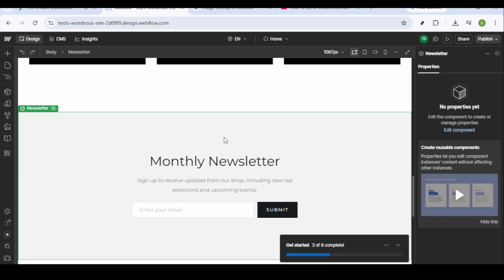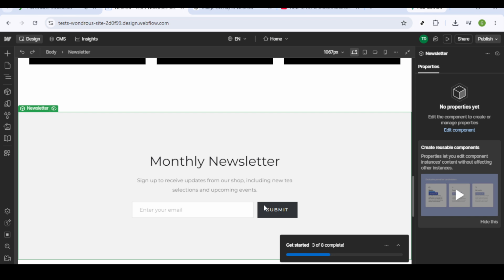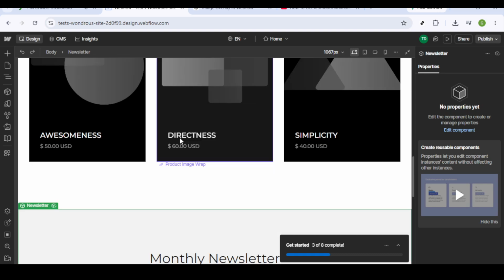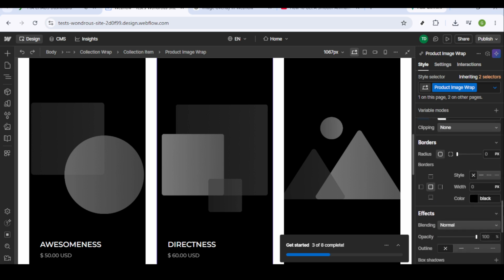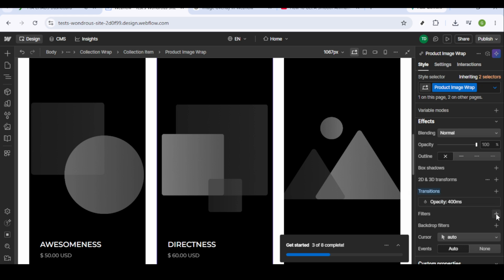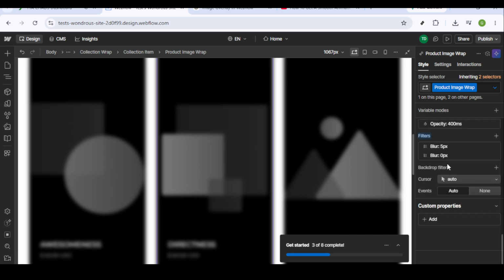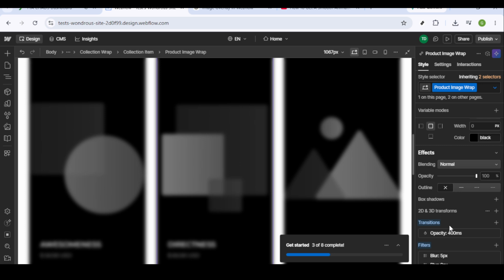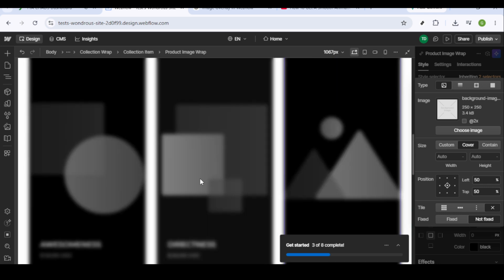How To Get A Smooth Animation When You Hover A Button In Webflow